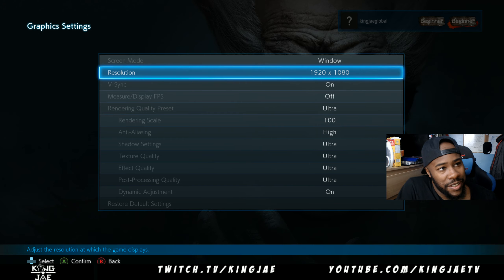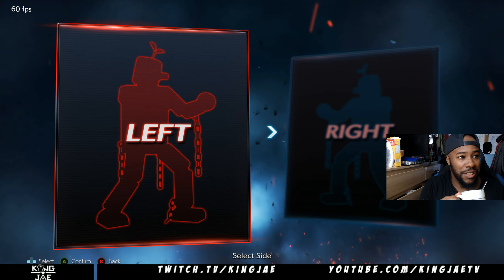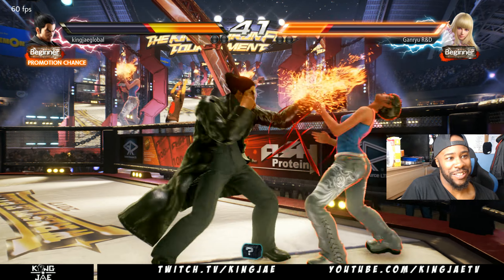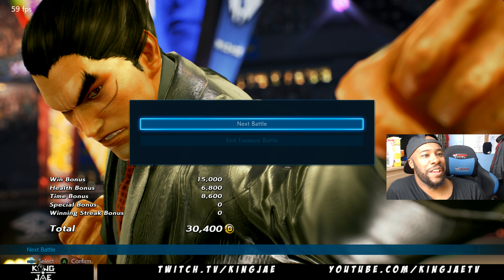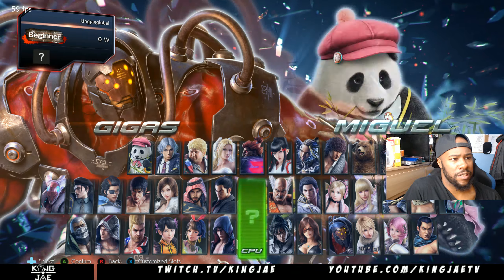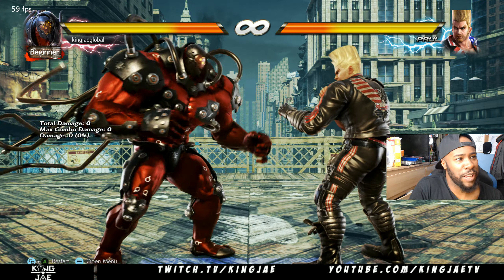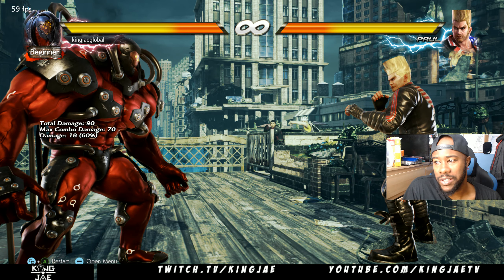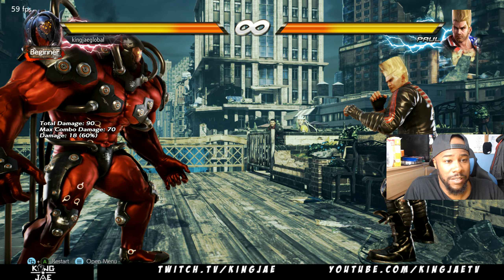OMG TEKKEN 7 ON PC LOOKS AMAZING! (2K)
First time loading up TEKKEN 7 on PC in 2K. Looks visually amazing! Way better than the other console versions!

Case: NZXT H440
Mobo: ASUS MAXIMUS VIII HERO ALPHA
CPU: INTEL I7 6TH GEN 6700K
GPU: MSI GEFORCE GTX 1060
SSD: WD BLACK SSD 512GB M.2
HDD: WD BLACK HDD 6TB
PSU: CORSAIR CS750M
RAM: CORSAIR LPX VENGEANCE 16GB 3200MHZ
EXTRAS: NZXT HUE+

Partnerships:
HyperX: